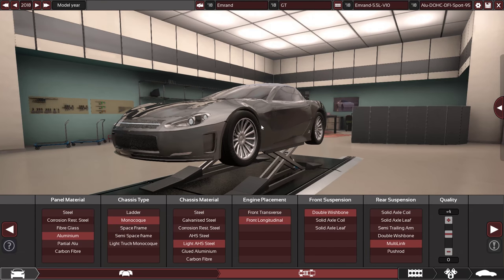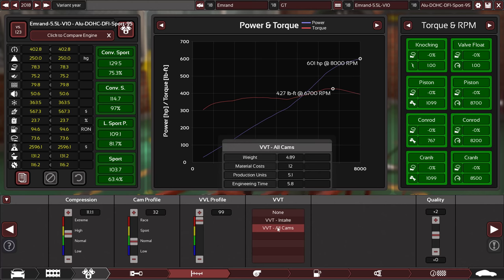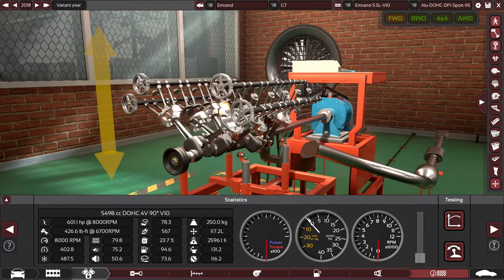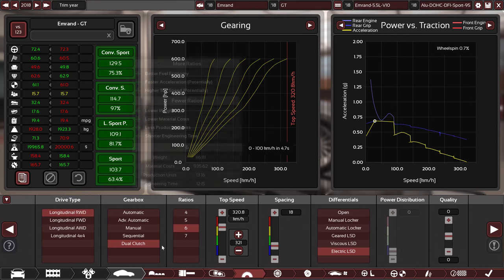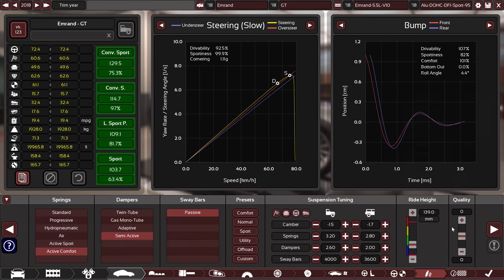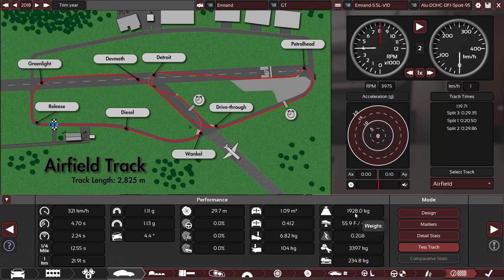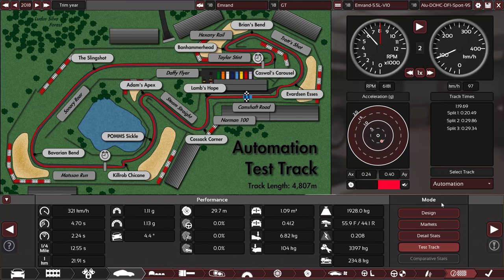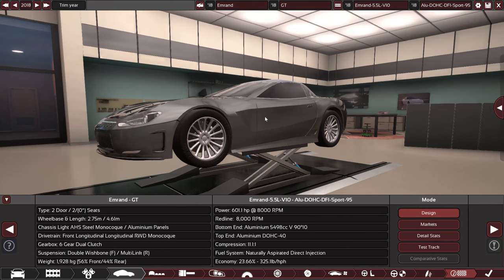600 HP GT Convertible Sports Car build.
This is the Emrand GT.
A premium Convertible/Sports car with a 5.5L V10 Engine.
Enjoy more info in the video.